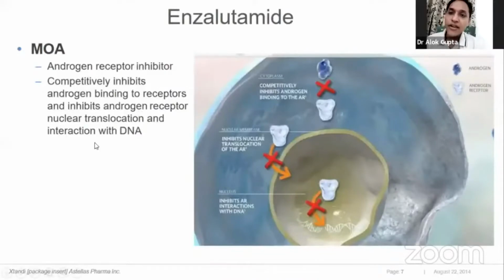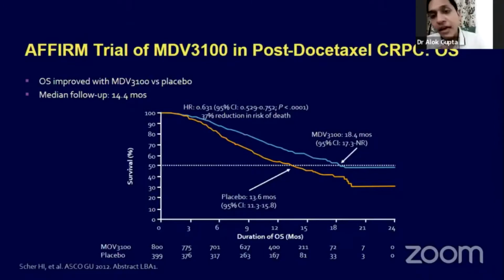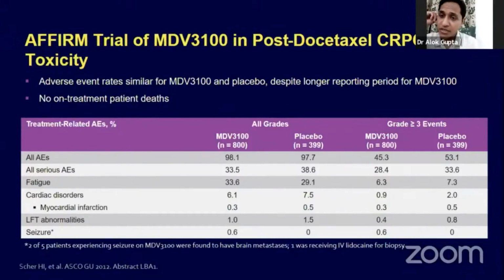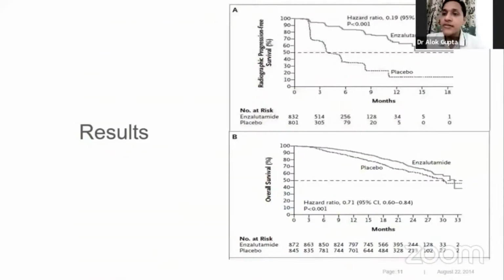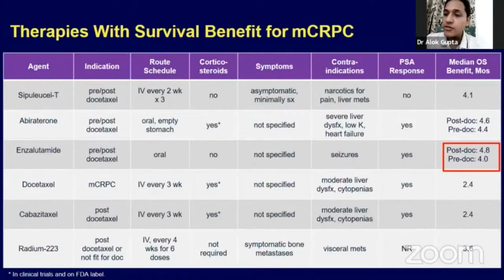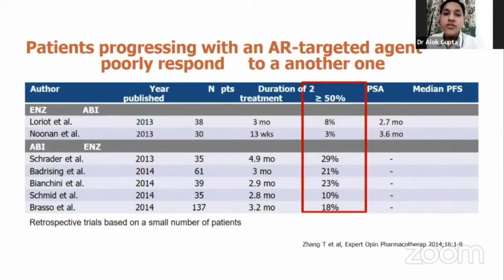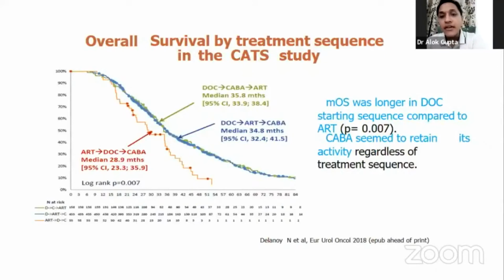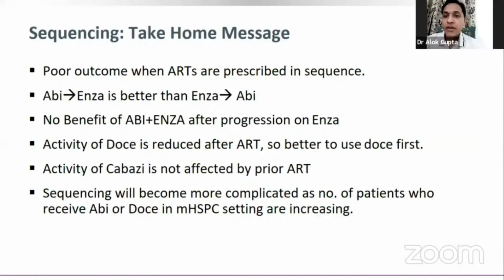Dr Alok Gupta | Enzalutamide in Treatment of mCRPC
Cancer Research And Statistic Foundation organized a webinar "Management of Genitourinary Cancer" with the support of "Institute of Pulmonology Medical Research & Development" & "Sunrise Oncology Centre".